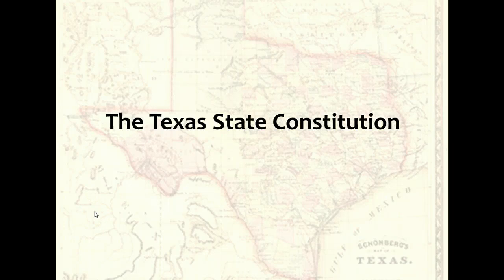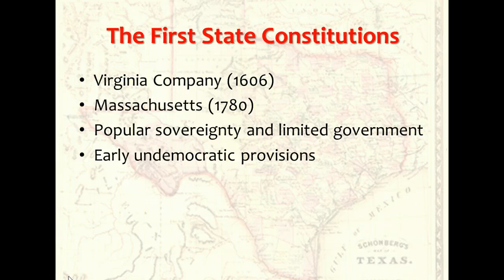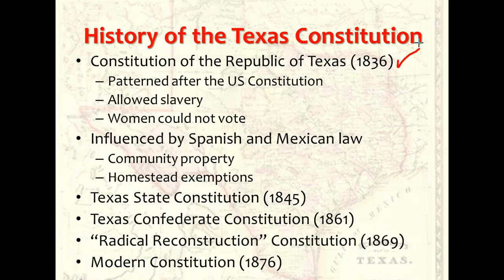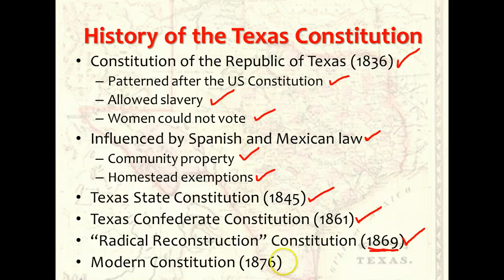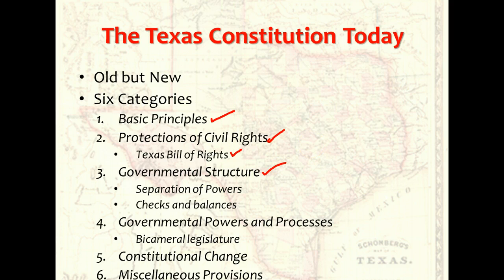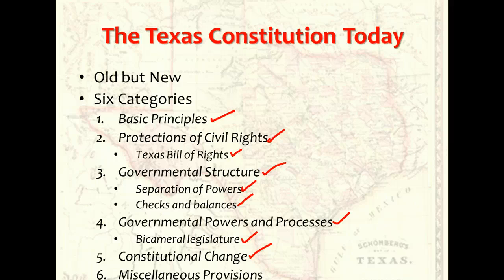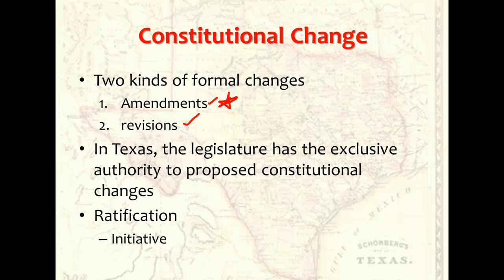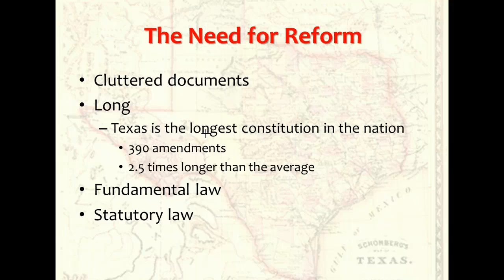The Texas State Constitution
The Consitituion of Texas is the supreme law of the State.  It is based on popular sovereignty and limited government.  It includes a bill of rights that guarantees basic human rights to Texas